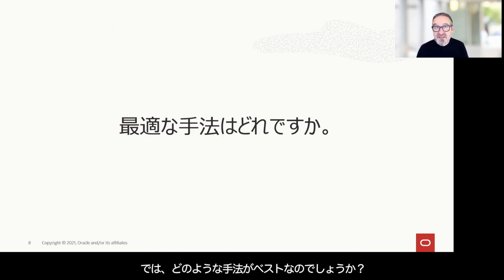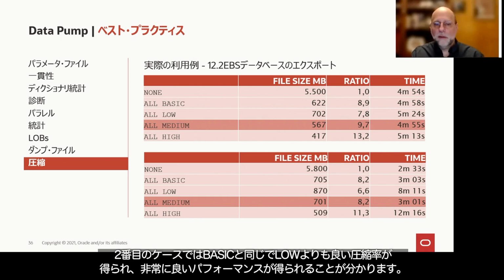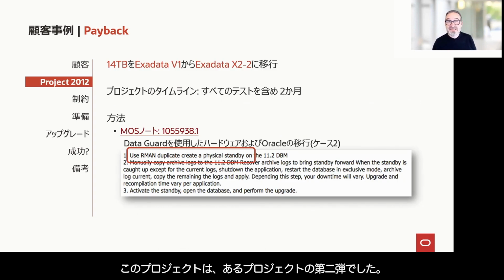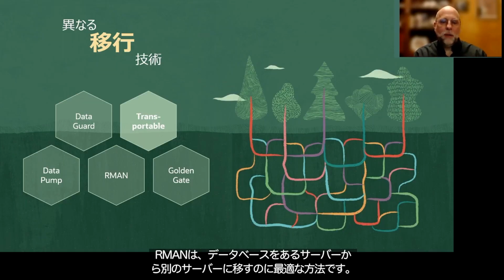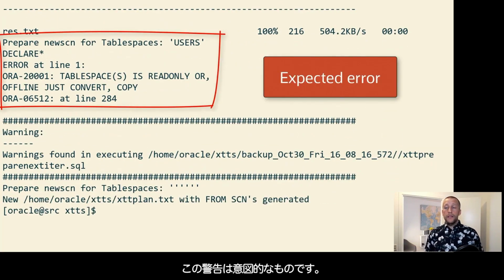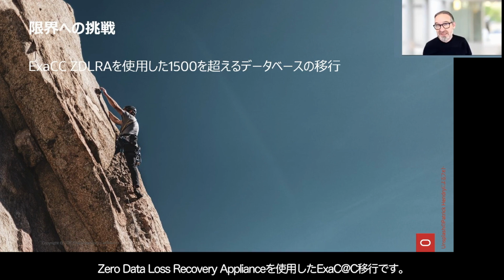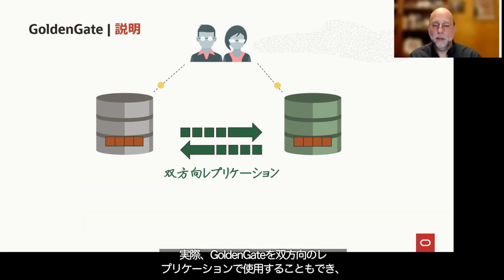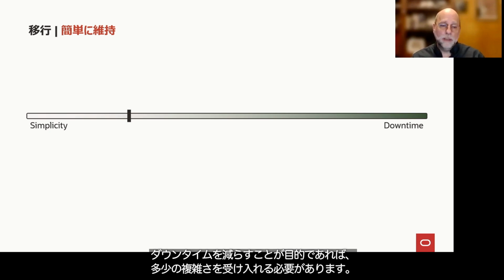【Oracle DB19c Upgrade!】エピソード05 移行戦略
Oracle database 19cへのアップグレードや移行のシリーズでは、パフォーマンス、安定性、マルチテナントへの移行など、アップグレードのあらゆる側面を説明してきました。第５回は少し焦点を変えて、データベースの移行戦略について詳しくお話しします。
移行戦略については、実に多くのことが頭に浮かびます。例えば、AIX上に300テラバイトのデータベースをExadataに移行したい、あるいは、WindowsからLinuxに移行したい、あるいは、非常に重要なデータベースを30秒しか停止させられないSLAがある。アップグレードでは、通常、辞書を更新するだけですが、マイグレーションでは、データを読み込んで、ソースからターゲットサイトに転送する必要があります。そのため、データベースのサイズは、通常、移行時間に大きく影響します。
どのような手法がベストなのでしょうか？ 非常に多くの技術が用意されています。Data Pump、トランスポータブル表領域、フル・トランスポータブル・エクスポートおよびインポート、Data Guard、増分バックアップ、そしてGoldenGateなどです。
そこで、最良の選択をできるようにします。非常にシンプルなアプローチか、ダウンタイムを少なくするか、です。そして最後には、データベースを移行する際に正しいパフォーマンスデータが得られるよう、移行後のパフォーマンスについてもご案内します。
本動画はセミナー実施時の情報であり、最新情報とは異なる場合がありますのでご了承ください。

■目次
00:00:00 移行戦略 (1)
00:04:36 ■移行戦略 概要 (5)
00:04:50 　[アニメ]  移行 | AからBへのデータの移動 (7)
00:05:59 ■異なる移行技術 - Data Pump (11)
00:08:03 ┣Data Pump基本 (14)
00:08:08 ┃[アニメ]  Dump File利用 (15)
00:08:30 ┃[アニメ]  ネットワーク・モード (16)
00:09:42 ┃[アニメ]  アーキテクチャ (19)
00:12:28 ┣一般的なベスト・プラクティス (23)
00:22:39 ┣ユースケース (38)
00:23:48 ┃[アニメ]  フォールバックとして (40)
00:27:32 ┗Data Pump - 高度な機能 (45)
00:33:54 ■異なる移行技術 - Data Guard (65)
00:35:01 ┃[アニメ]  移行 (68)
00:35:59 ┃[アニメ]  移行と共にアップグレード (69)
00:37:07 ┃[アニメ]  カスケード・スタンバイによる移行 (70)
00:38:05 ┣移行手段としてのData Guardの使用 (72)
00:40:20 ┃[アニメ]  お客様事例 Payback社 - 準備 (76)
00:43:28 ┗移行戦略 - ローリング・アップグレード (82)
00:46:05 　[アニメ]  コンセプト (85)
00:51:07 ■異なる移行技術 - RMAN (91)
00:51:26 　[アニメ]  アクティブのまま複製 (92)
00:53:10 　[アニメ]  増分バックアップ (94)
00:54:50 　[アニメ]  リストアおよびアップグレード (95)
00:55:41 ■異なる移行技術 - Transportable (96)
00:57:17 ┃[アニメ]  エンディアンの移行 (101)
01:02:07 ┣トランスポート - 方法 (108)
01:02:13 ┃[アニメ]  フル・トランスポータブル・エクスポート/インポート(FTEX) (109)
01:05:28 ┃[アニメ]  FTEXと増分バックアップ (111)
01:07:15 ┃[デモ]    FTEXと増分バックアップ (112)
01:14:54 ┃[アニメ]  Data Guard | トランスポータブル (113)
01:16:13 ┣トランスポータブル - チェックリスト (115)
01:22:04 ┣PERLスクリプト・増分バックアップによるFTEX移行 (131)
01:29:05 ┗ExaCC ZDLRA - 1500を超えるデータベースの移行 (156)
01:41:07 ■異なる移行技術 - GoldenGate (190)
01:41:45 　[アニメ]  GoldenGate 説明 (192)
01:44:15 　[アニメ]  GoldenGate 説明 (194)
01:49:27 ■移行後のパフォーマンス (210)
01:50:35 ┣統計の転送 (213)
01:51:50 ┃[アニメ]  ワークフロー (220)
01:52:53 ┃[デモ]    デモ (223)
01:57:42 ┣SQL計画ベースラインのトランスポート (225)
01:59:39 ┗SQLプロファイルの転送 (231)
02:01:30 ■サマリー (237)
02:03:00 まとめ